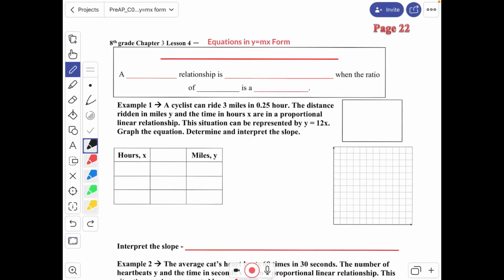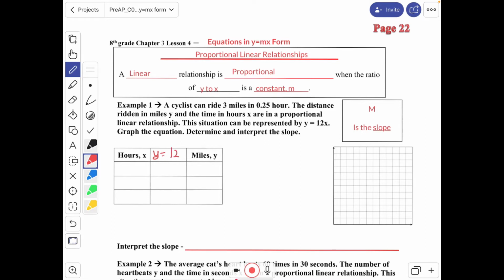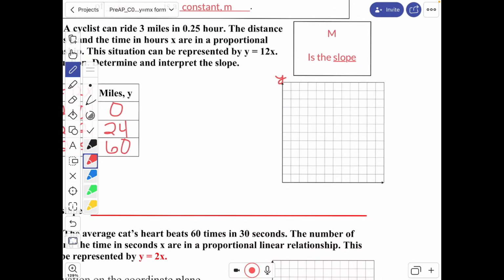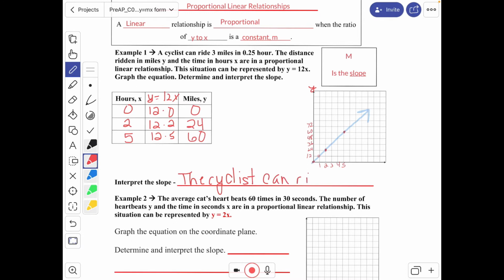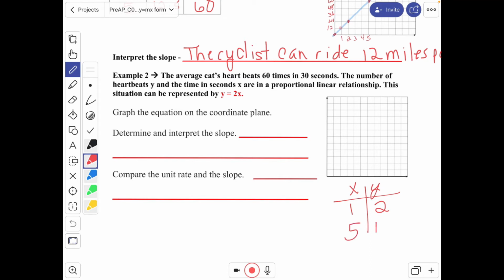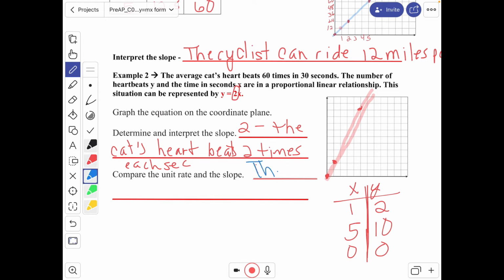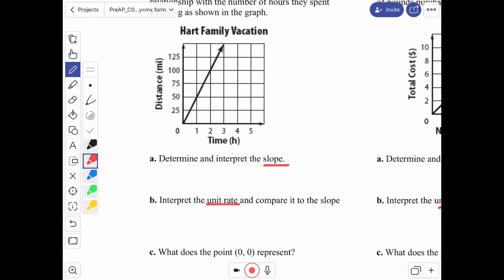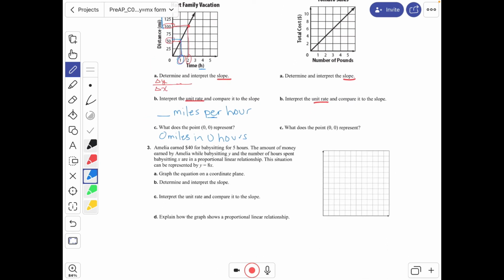8th grade Chapter 3 Lesson 4 Equations in y=mx Form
8th grade Chapter 3 Lesson 4 Equations in y=mx Form